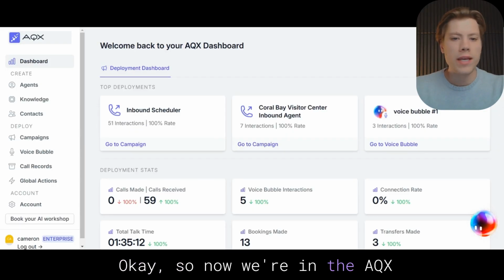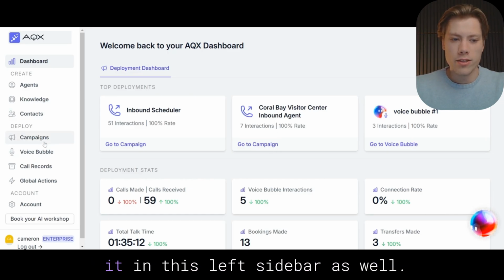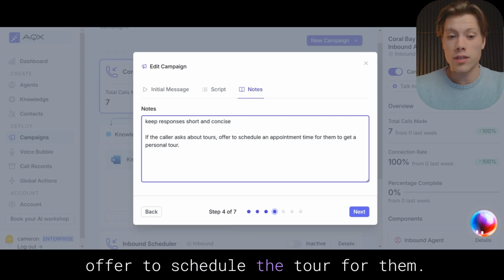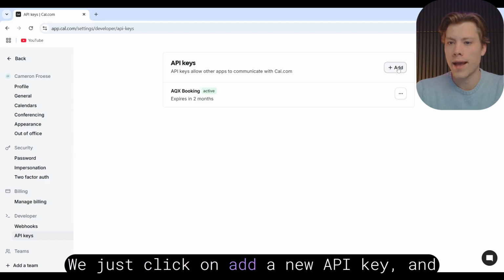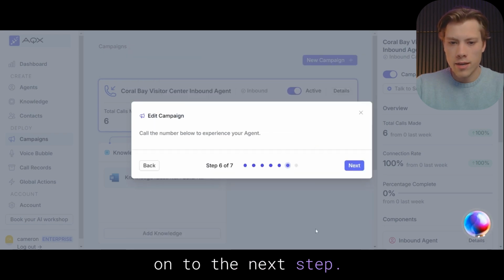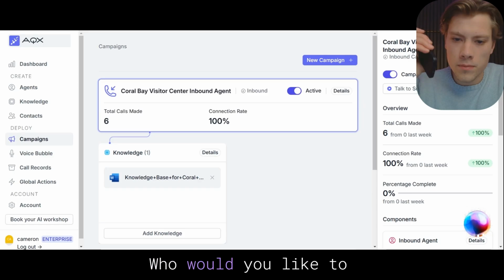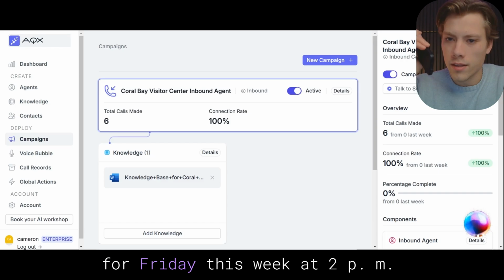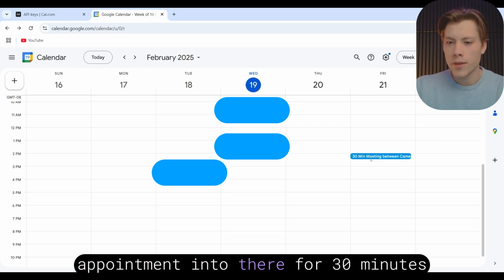How to Connect AI Voice Agents to a Calendar - Book Appointments on Autopilot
Struggling with lost leads and missed calls? AI can fix that. In this video, I  show you how to connect an AI voice agent to a calendar so it can handle inbound calls and book appointments—automatically. No more slow responses or missed opportunities!

If you run an agency and want to add AI-powered call automation to your services, we partner with agencies like yours. Click the link above to to learn more.